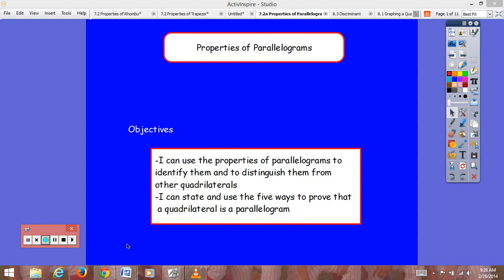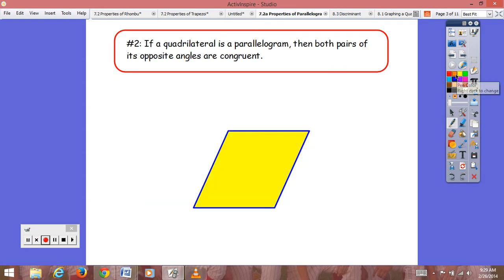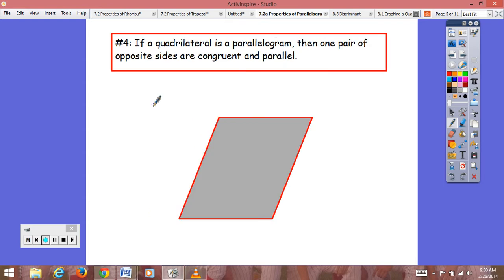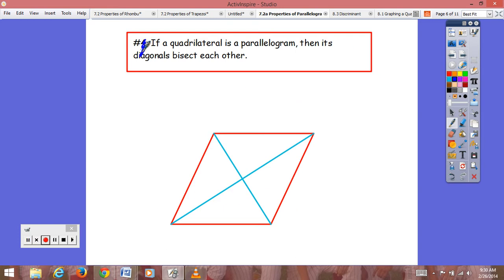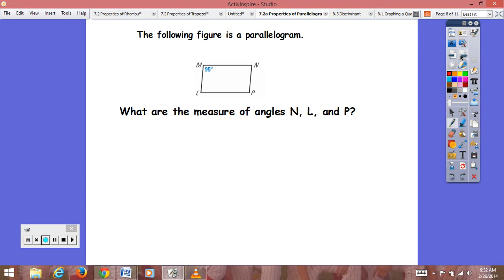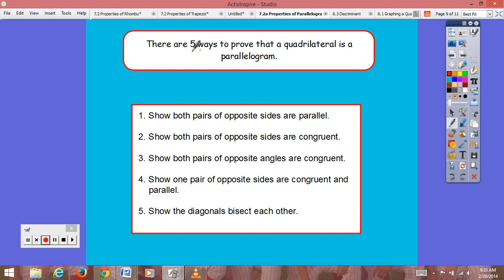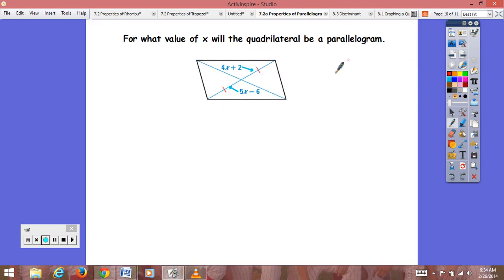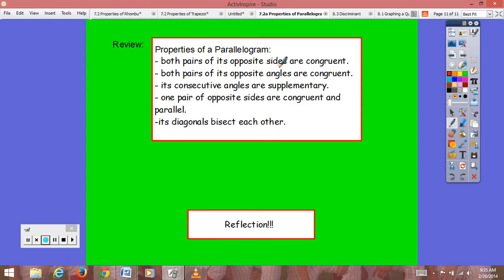Geometry 7 2a Properties of Parallelogram